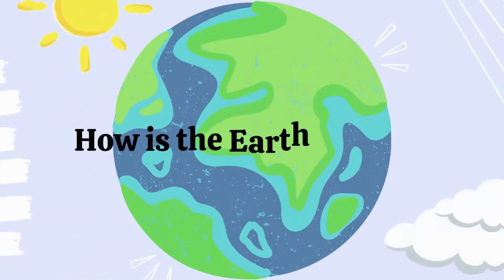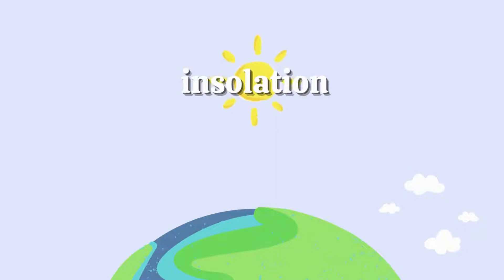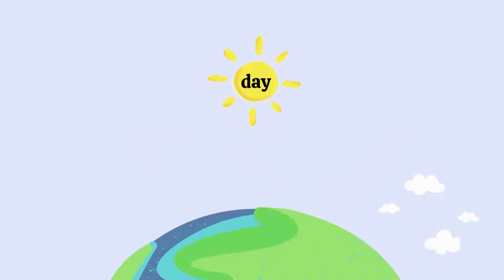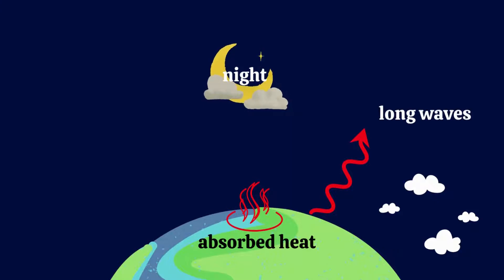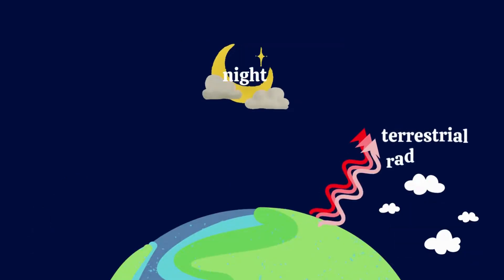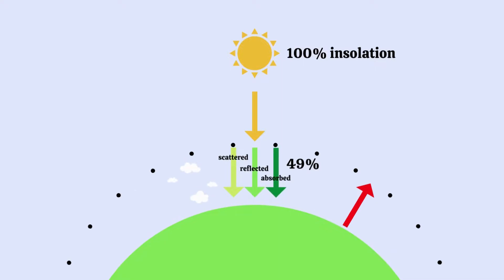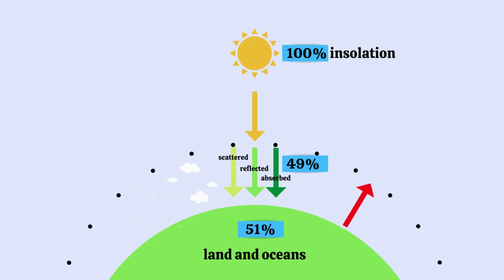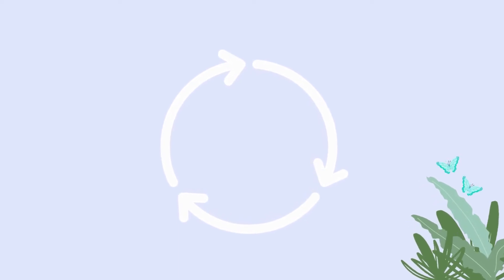How is the Earth Heated? // Global Energy Balance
🌞 You might think the sun heats up the Earth by heating the air around us BUT there is a bit more complexity to this.

The process starts with the sun, yes. However, it is actually the heat re-emitted by the land and oceans that heat up the Earth. 🌍

This video also expands on the Global Energy Balance/Budget. How much solar radiation reaches the atmosphere? How much is absorbed by the land? How much is lost to outer space? All these questions are answered in the video through the use of a simple diagram.📈

Our atmosphere contains Greenhouse gases which trap this radiated heat and keeps our atmosphere warm. This will be explored in a future video.📹